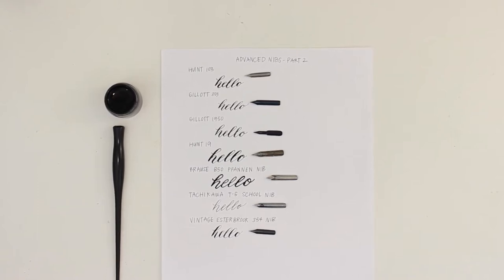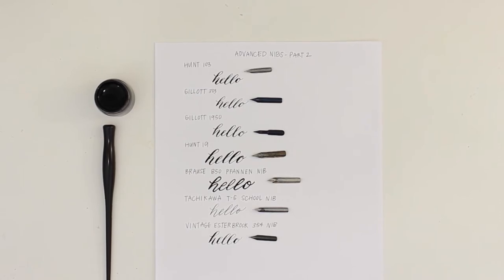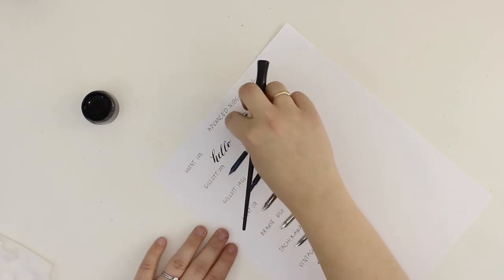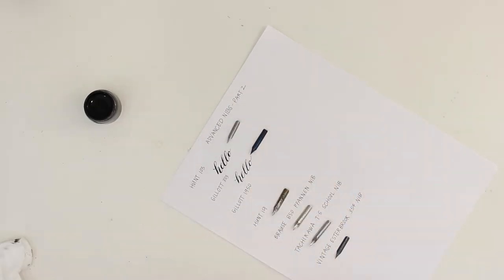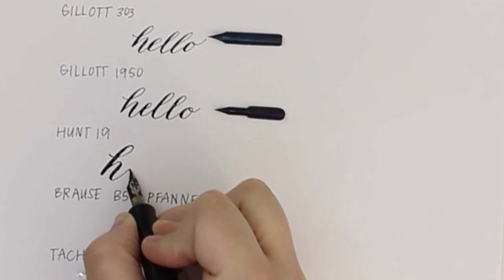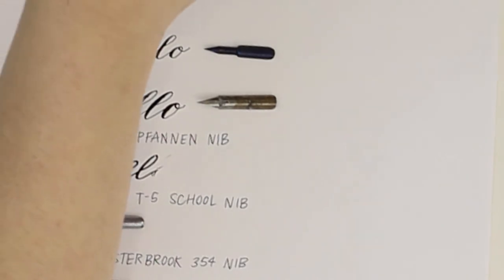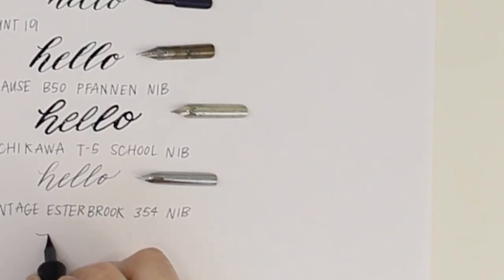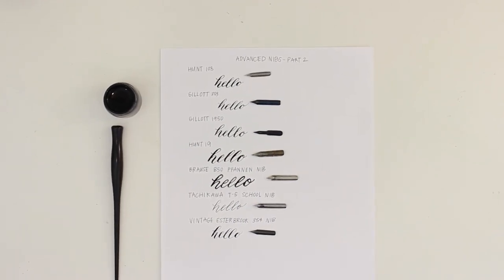The Best Calligraphy Nibs for Advanced Calligraphers | Part 2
Speedball Straight Nib Holder:

Winsor & Newton Calligraphy Ink – Black

Rhodia Blank Paper Pad